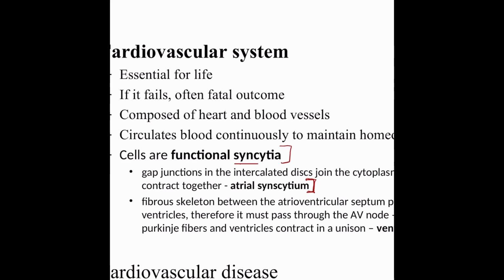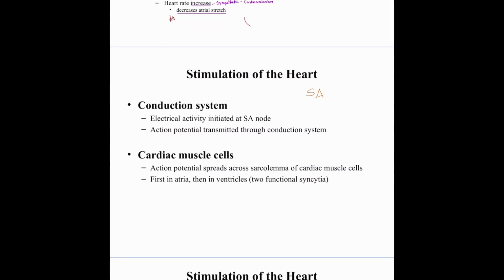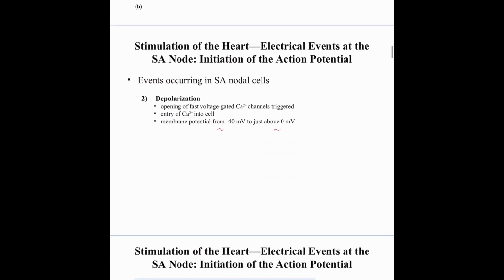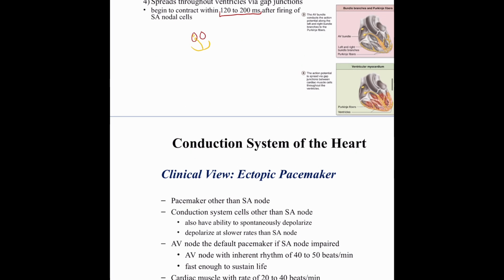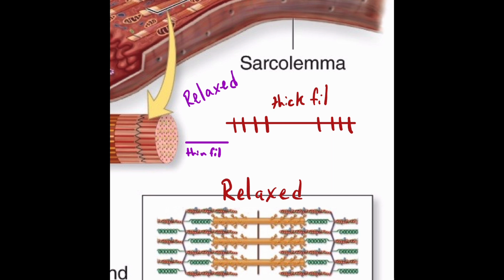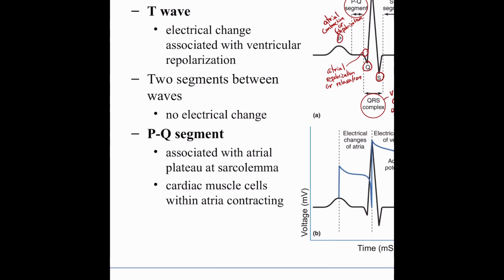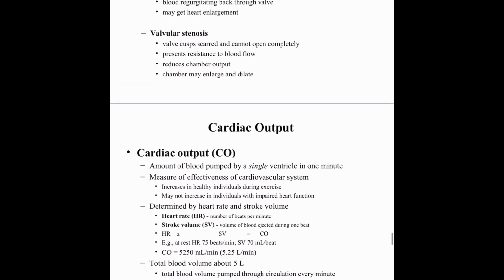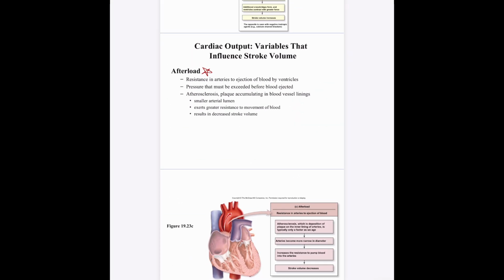QC Heart Lecture Review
Audio gets off sync a little later sorry :(